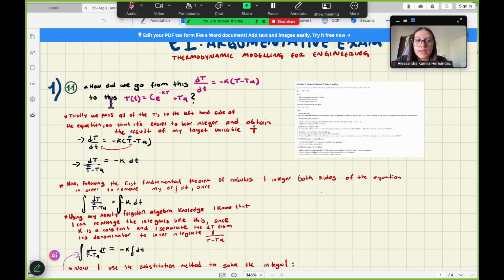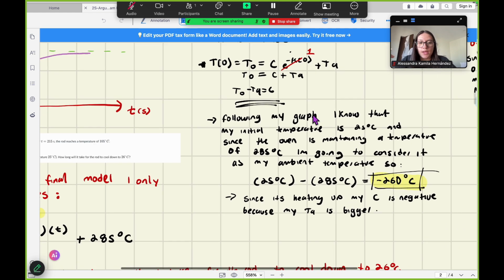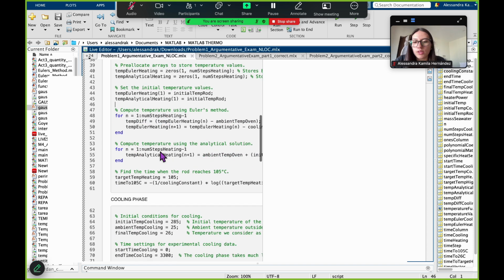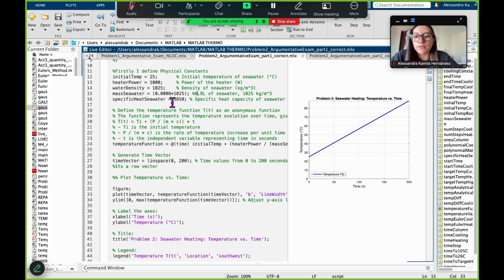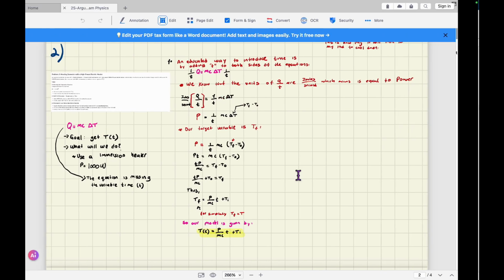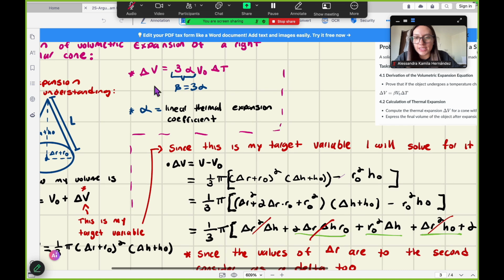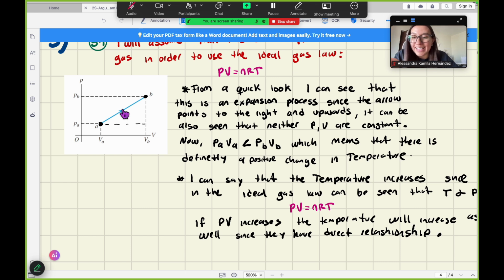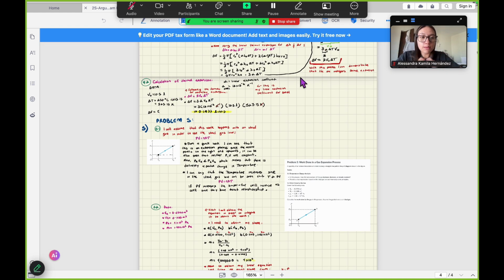ARGUMENTATIVE EXAM PHYSICS A01770558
The following video gives an overall explanation of the Argumentative Exam of Physics of the student Alessandra Kamila Hernandez, Lopez